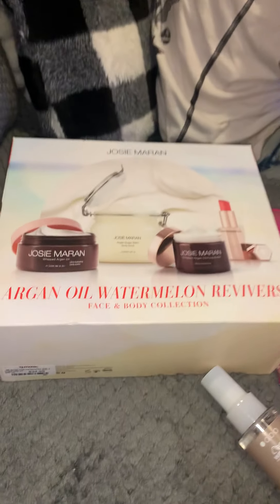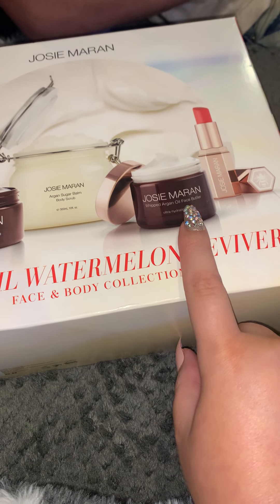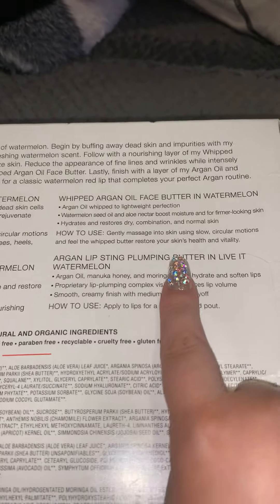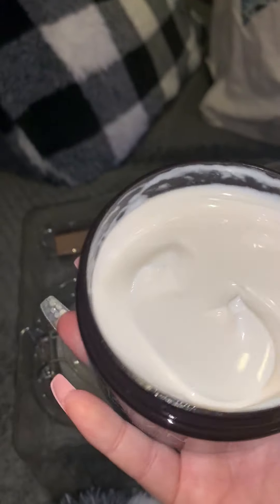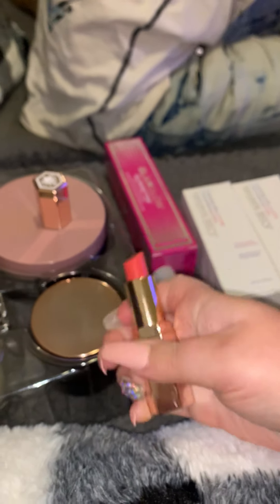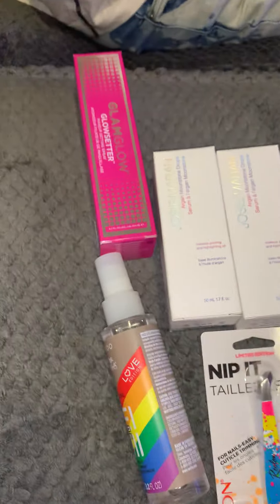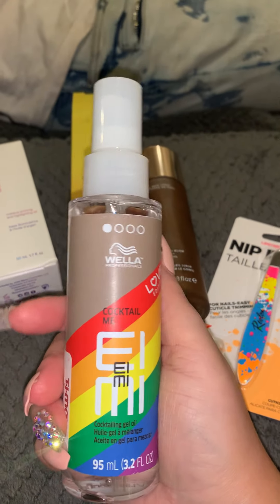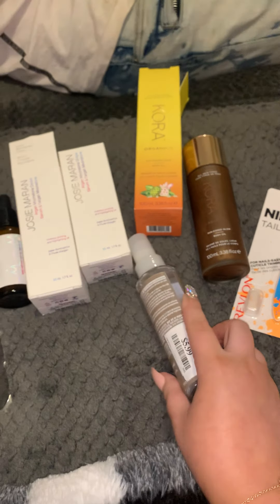Tj maxx beauty finds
Hi beauties!
I hope you enjoyed it and will check out some of my other videos. If anyone has questions about any of the products I discussed please let me know below and I will be happy to accommodate! I'm trying to grow my channel and every subscriber means so so much to me! Thank you all in advance! Xoxo 😘😍
Keep up with Kayla!-
And add me on snap 👻: Kaycam1105